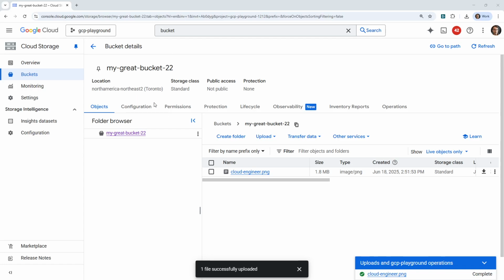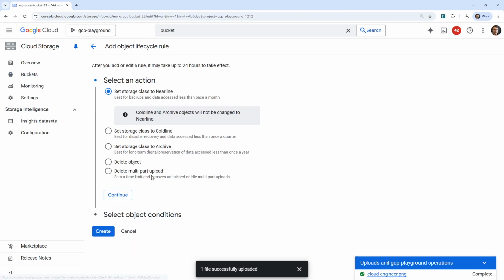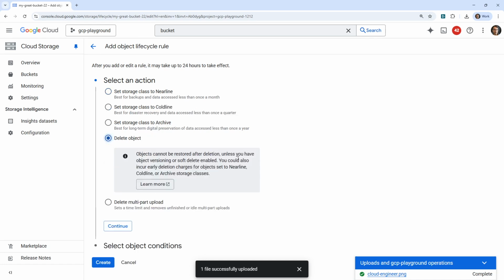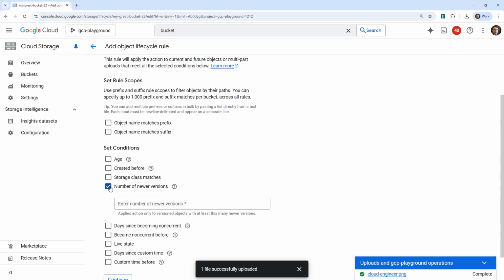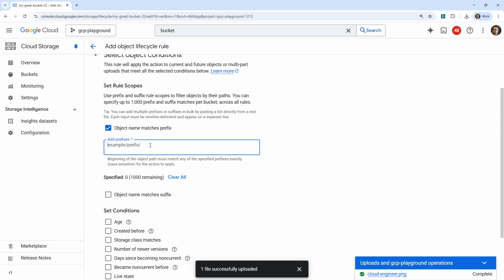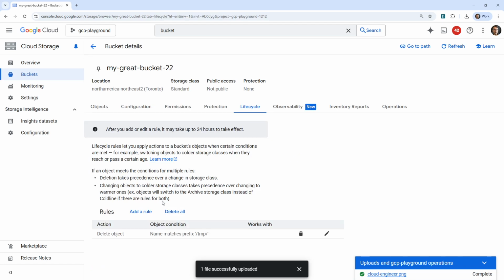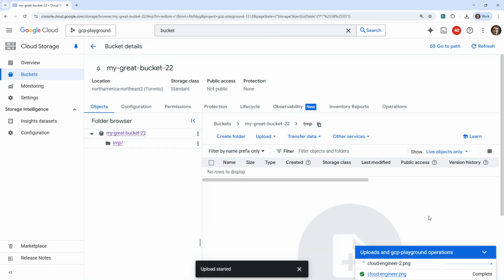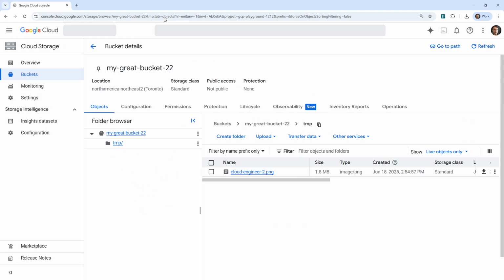GCP ACE Lifecycle Policies